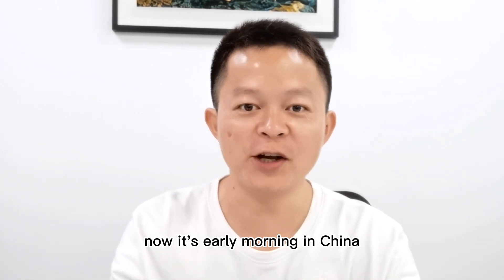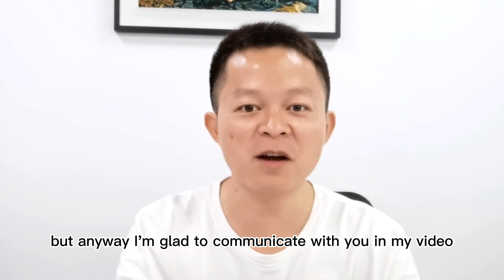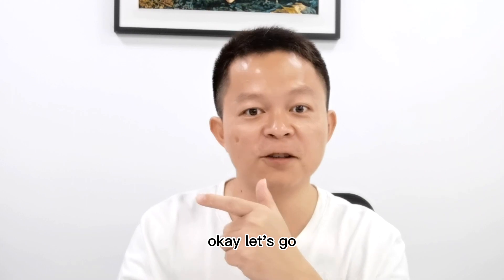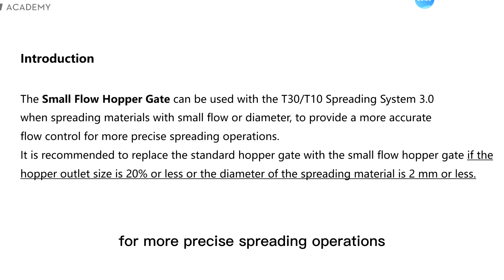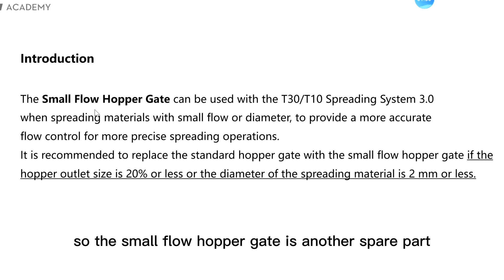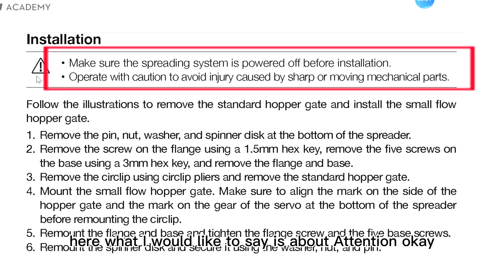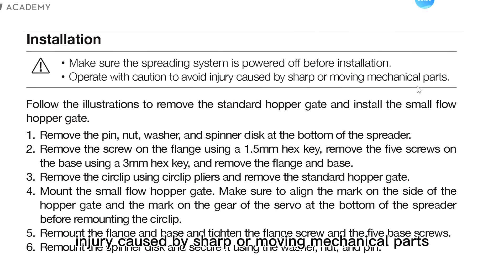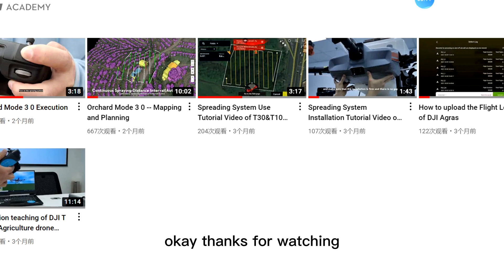A Special Spare Part：Small Flow Hopper Gate of T30/T10 Spreading System 3.0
It is recommended to replace the standard hopper gate with the small flow hopper gate if the hopper outlet size is 20% or less or the diameter of the spreading material is 2 mm or less.